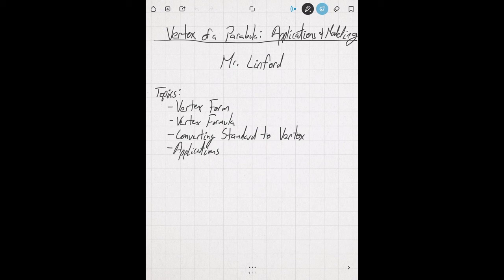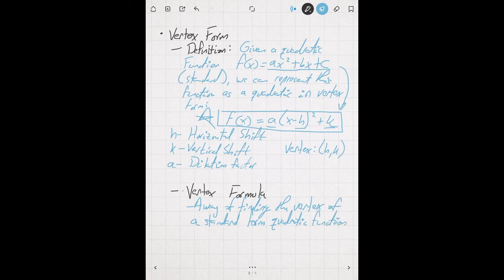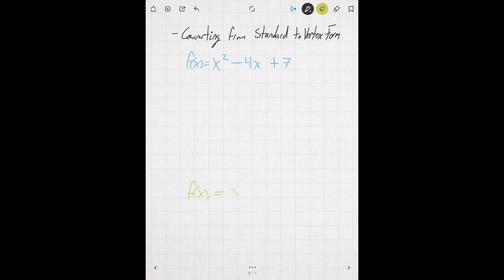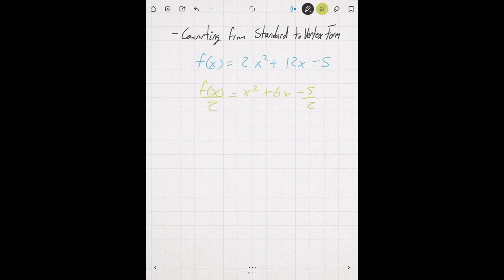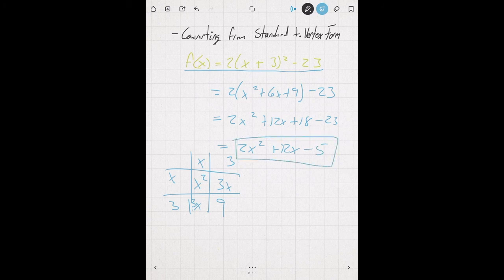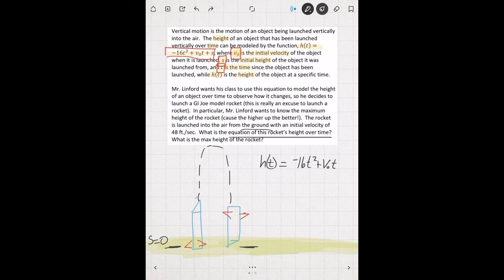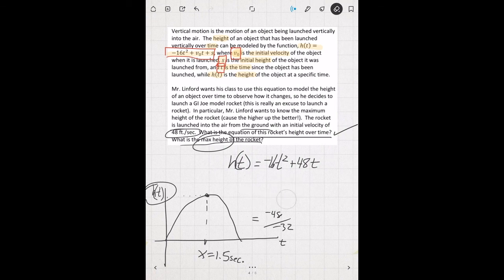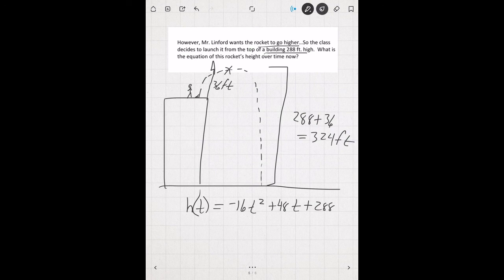Vertex of a Parabola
This video introduces the vertex form of a quadratic function and explores converting from standard to vertex form.  Additionally, the video introduces the vertex formula and applies this information to solve vertical motion problems.